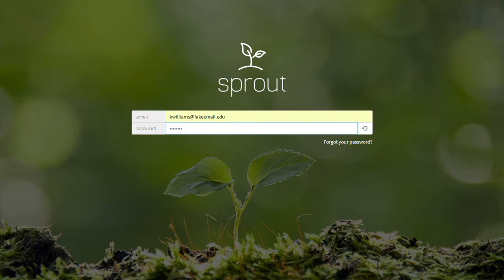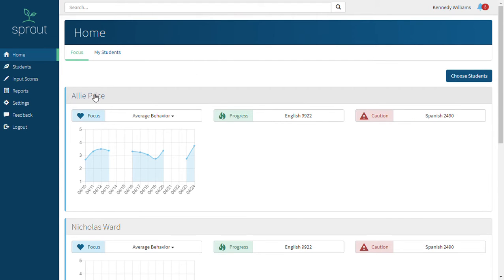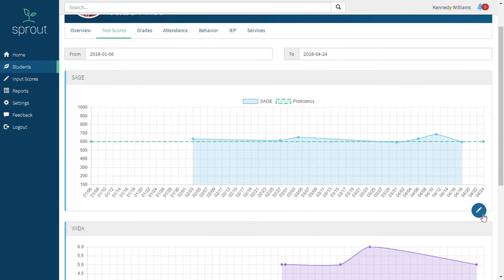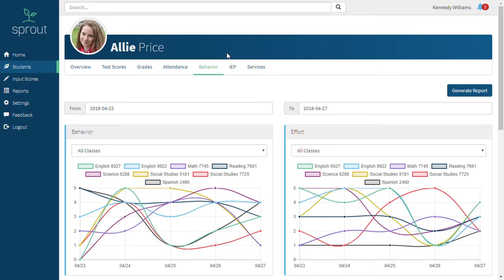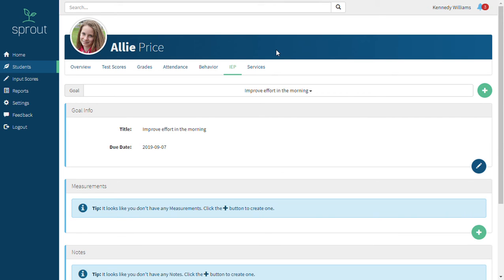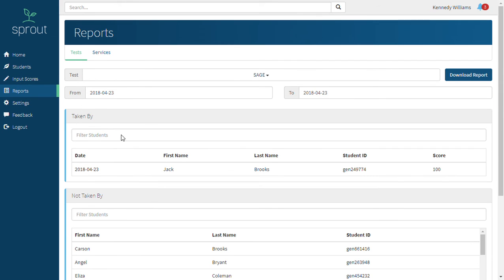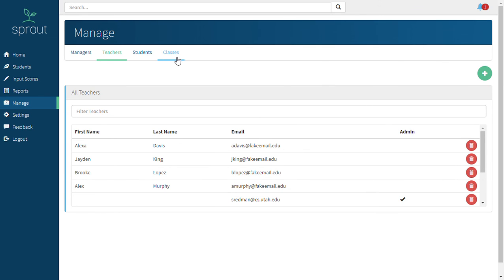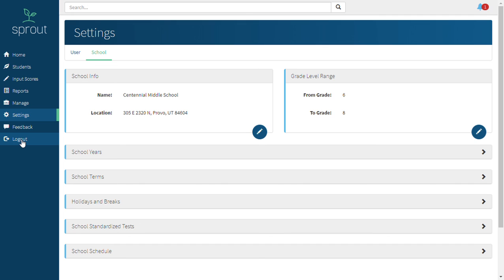Sprout Tutorial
Provides a basic walk through of Sprout, a web application for tracking the progress of special education students.